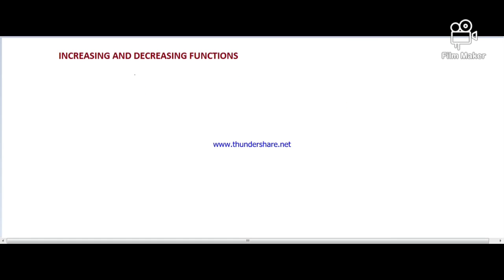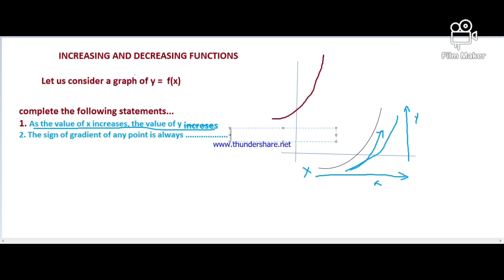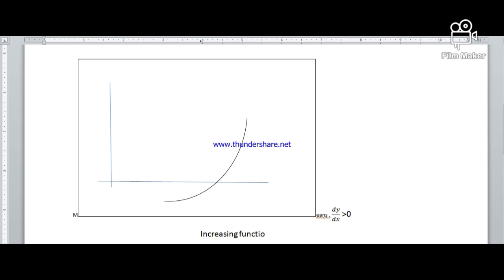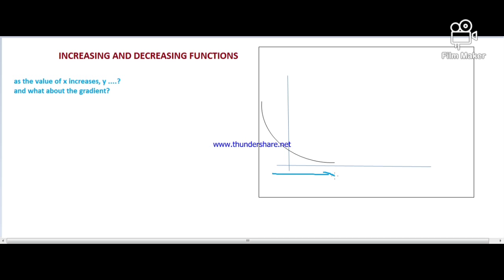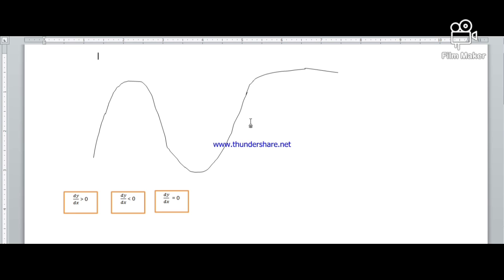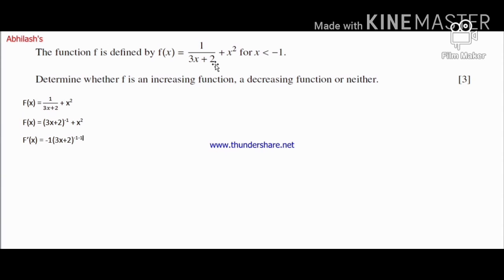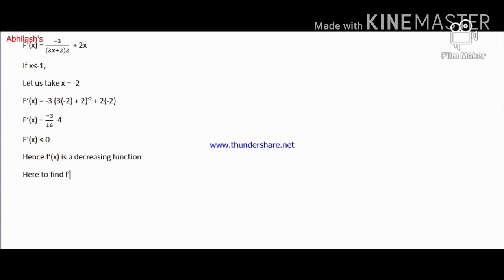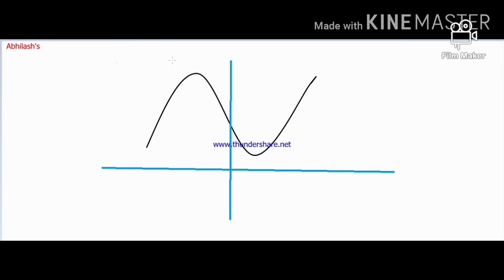9709 AS LEVEL MATHS